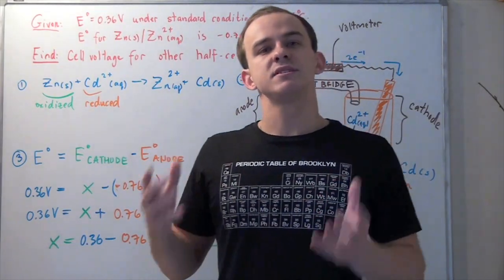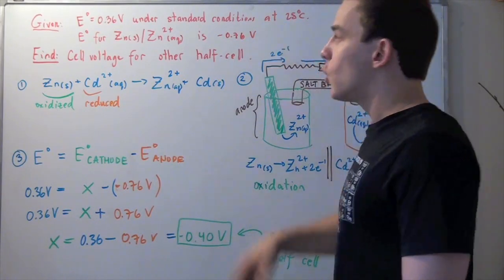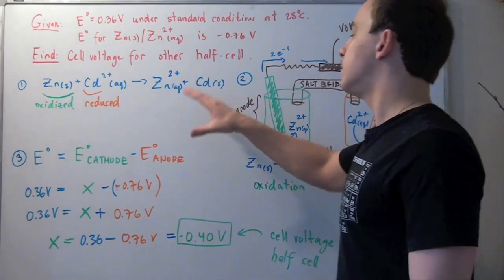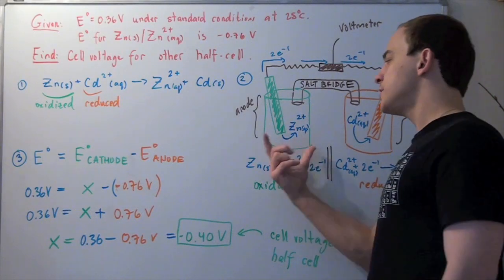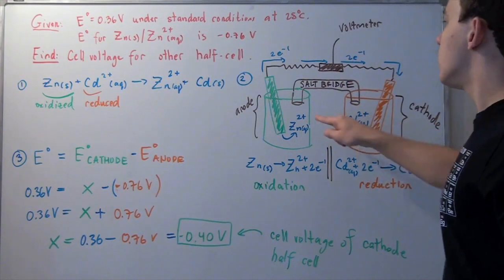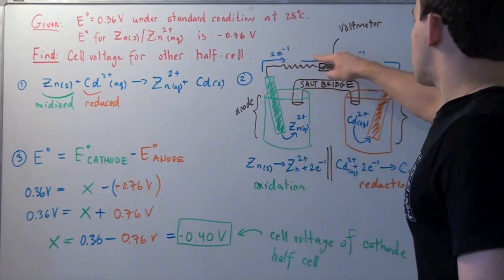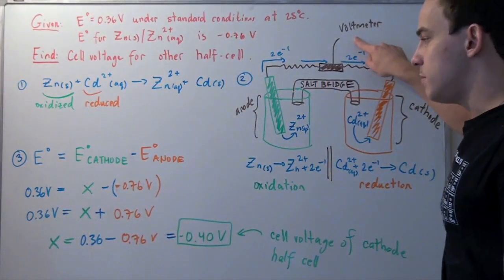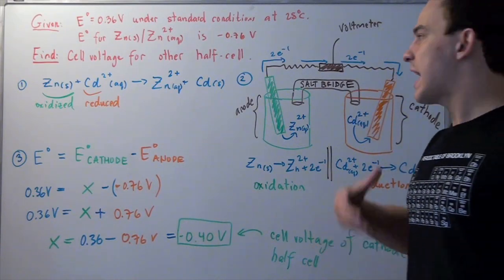Cell Voltage Example